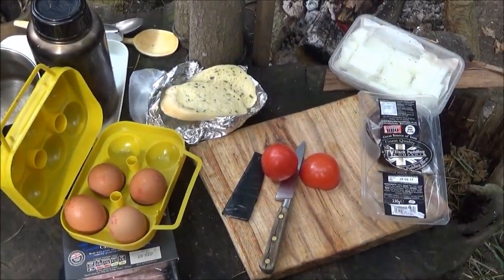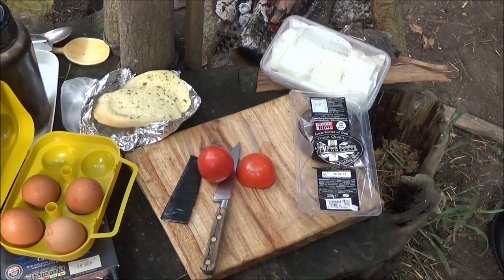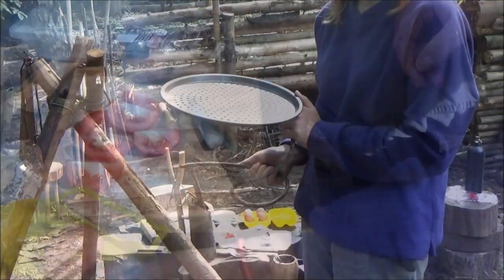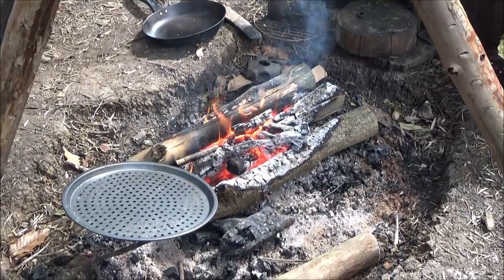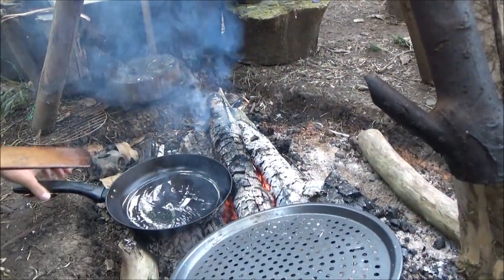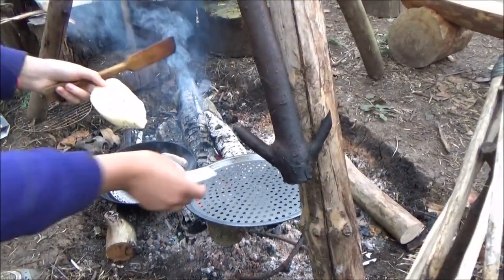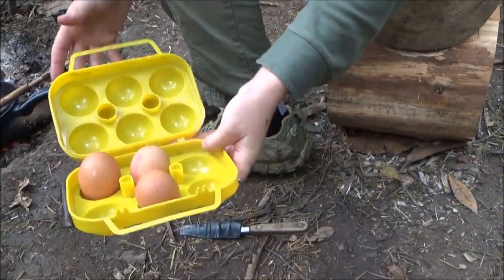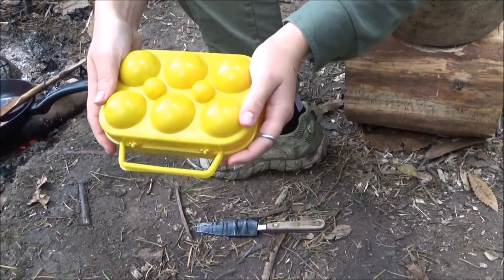Bushcraft Breakfast on the Camp Fire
Cooking over the campfire, sausages, black pudding, tomatoes, egg and garlic bread